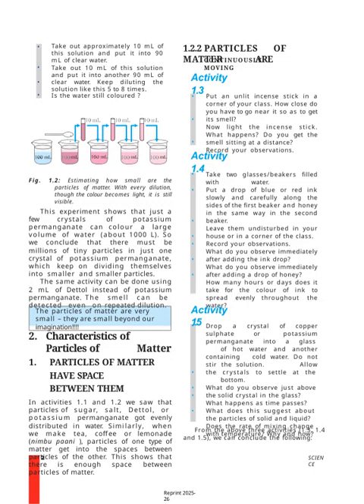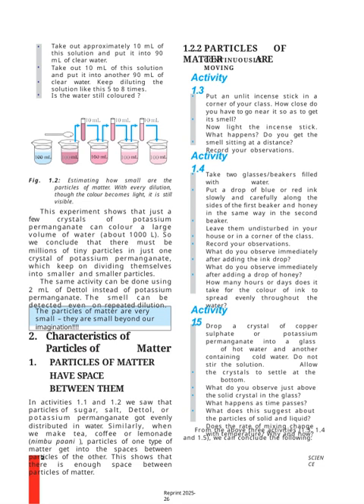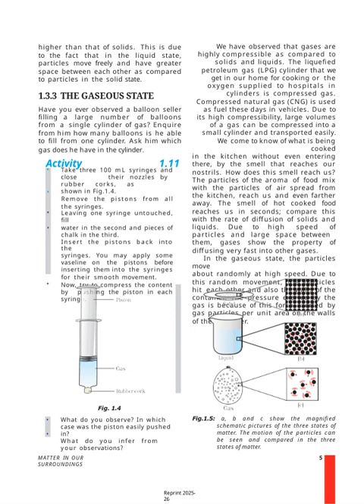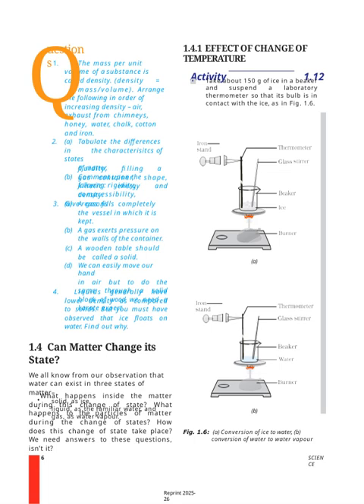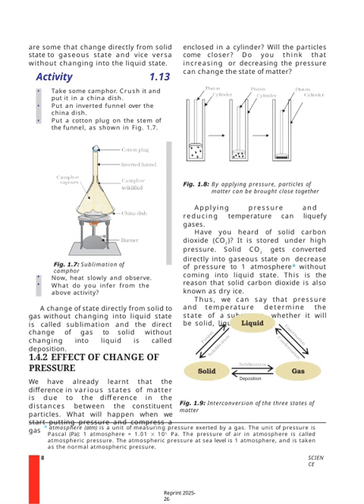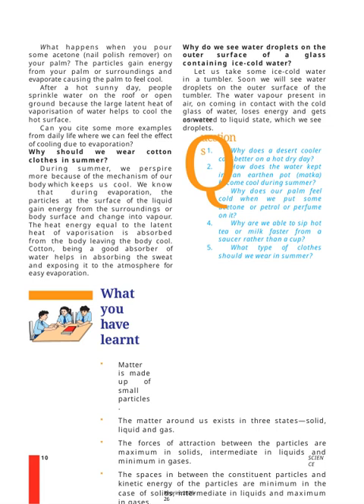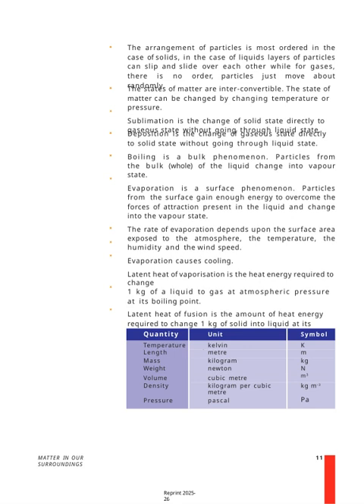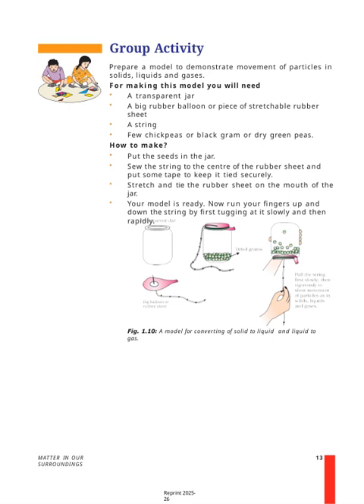ncert science class 9 explaination